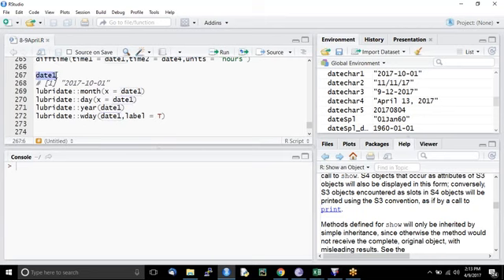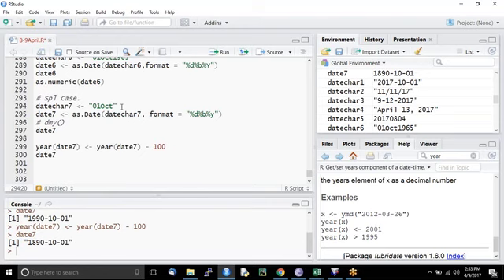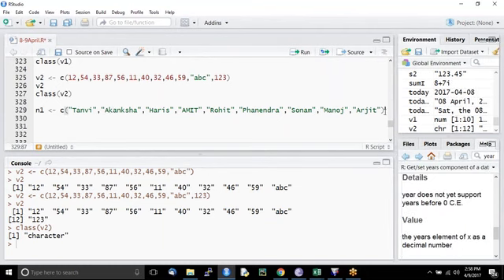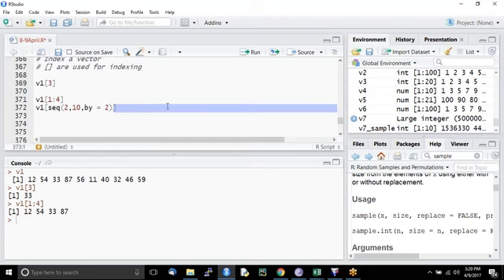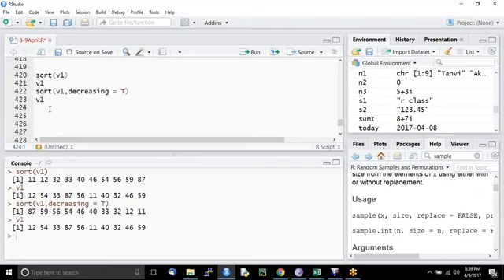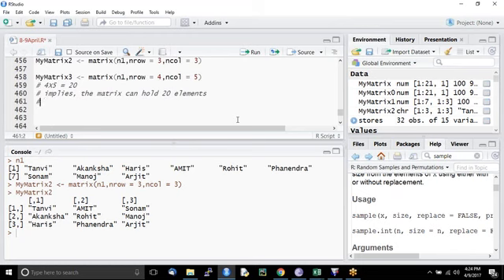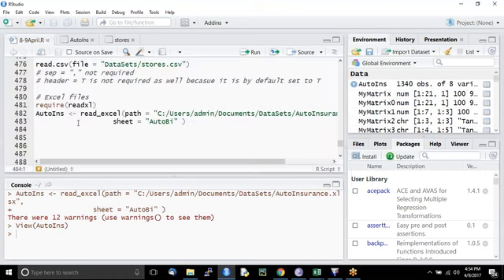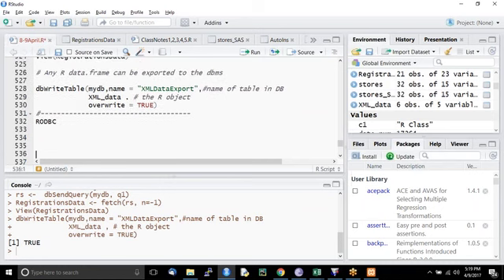Class12, R Dates 09042017